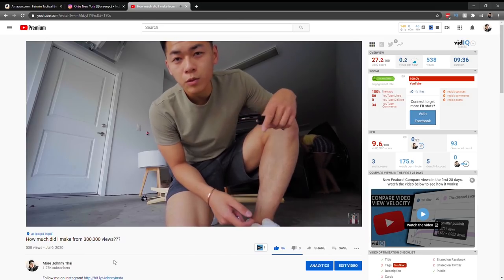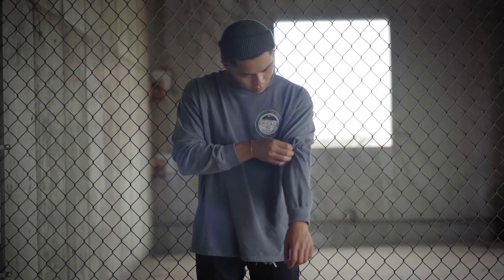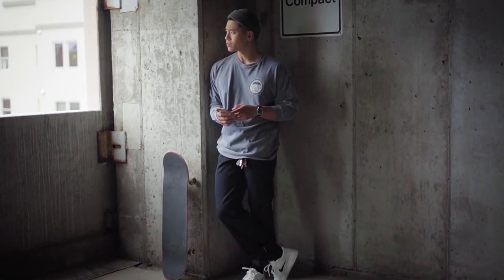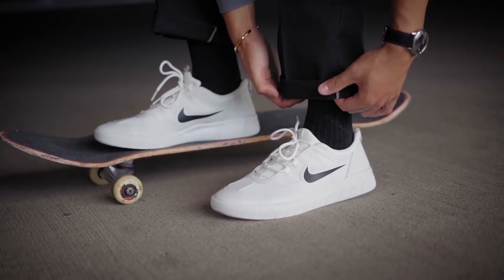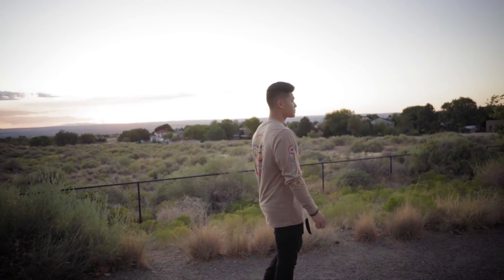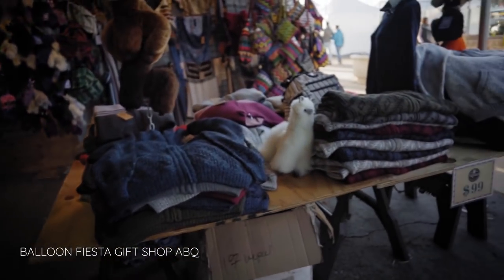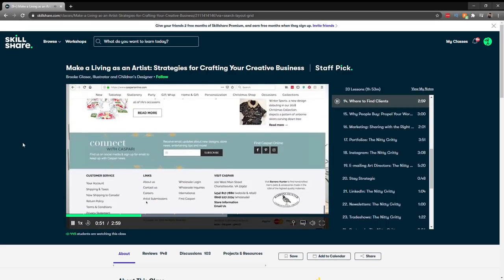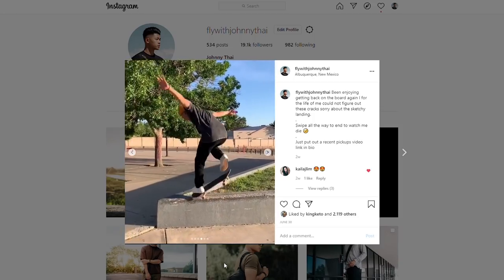7 Tips To Upgrade Your "Boring" Outfits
Lululemon Key Chain

Dickies 874 Pants

Orient Tri-Star

Orient Bambino

All of my camera gear I use for Instagram and videos:

My office setup for background and work: